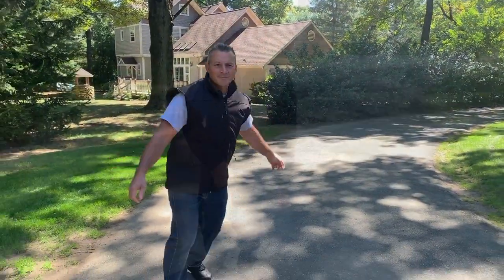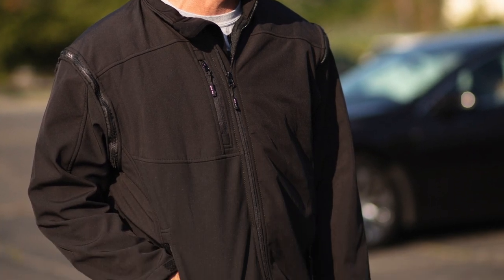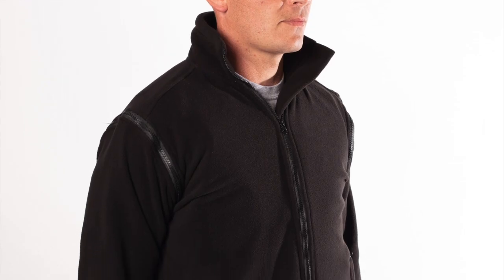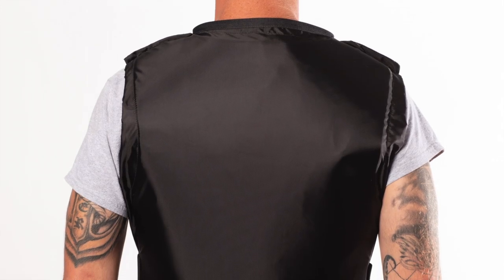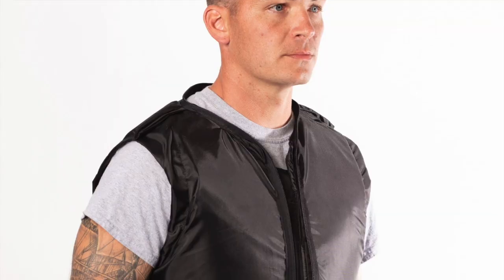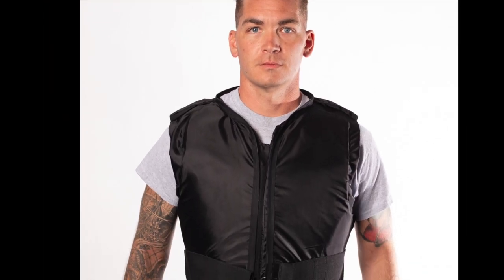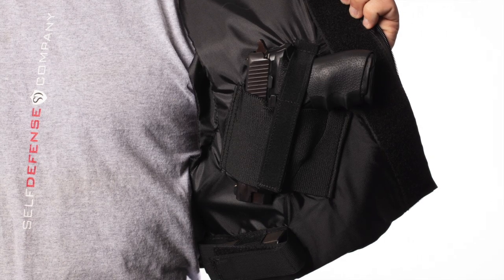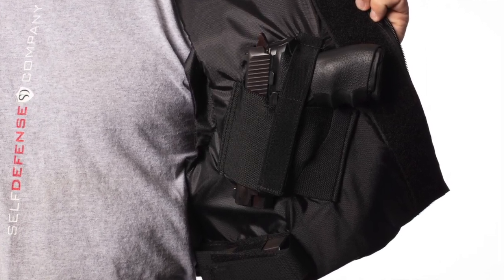Bulletproof Jacket 🔫👕 2 (or 4) jackets for the price of one😱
The Bodyguard Tactical Jacket gives you multiple jackets for the price of one.  The Modular design allows you to change your outer shell giving you unlimited options.

Available in 2A and 3A protection, the Tactical Jacket features full wrap protection with tru-fit adjustments for a perfect fit.

All jackets feature our double tap design giving you twice the protection on your center line (where you want it most).

And of course - all jackets come with our conceal carry back up system for two handguns and two spare magazines (right and left side)